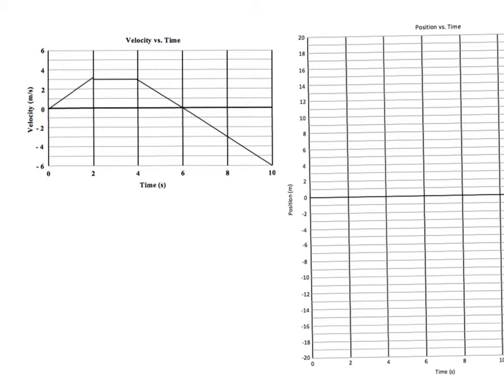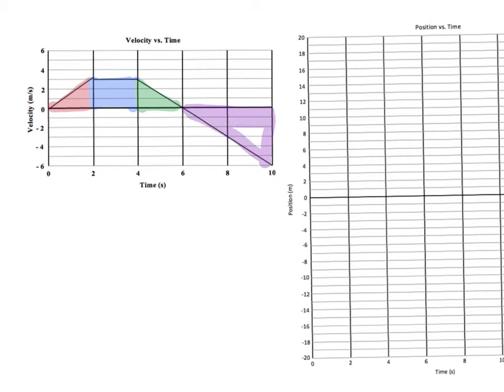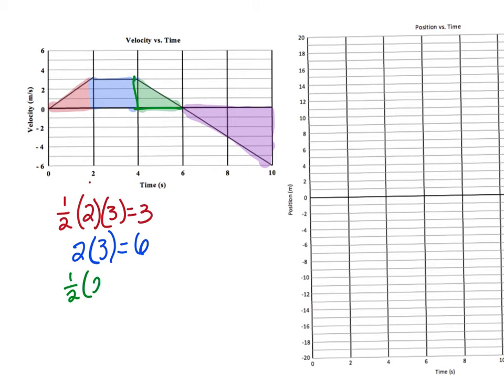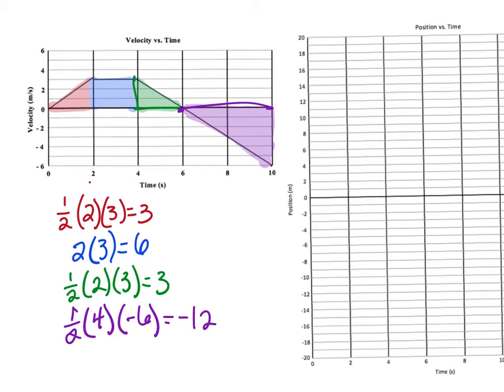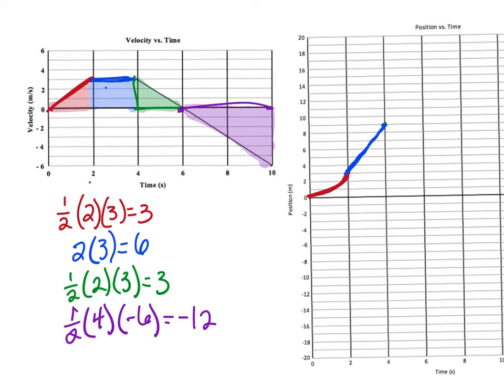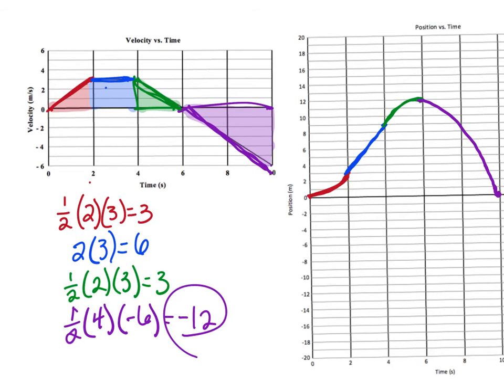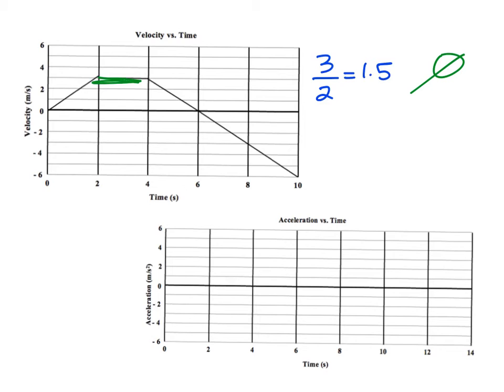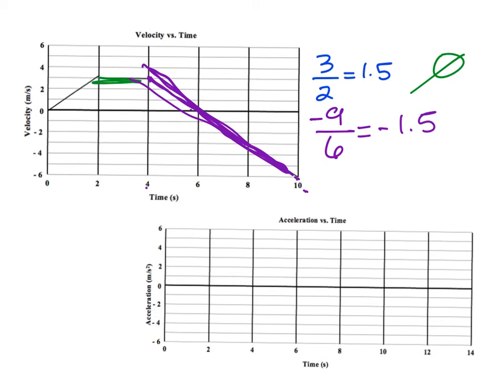Study Guide Test 1 Q9 Graph 2